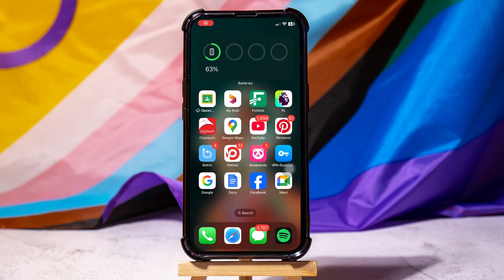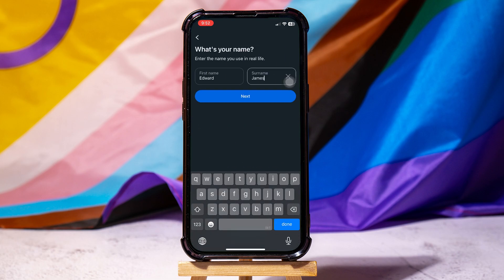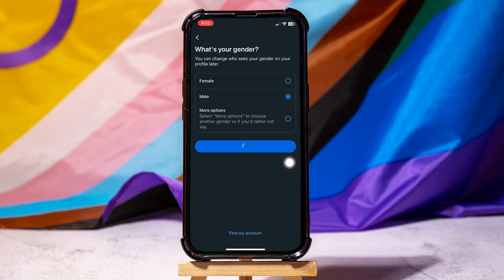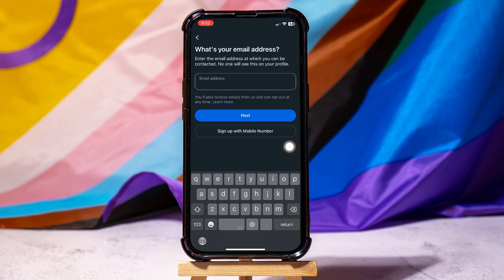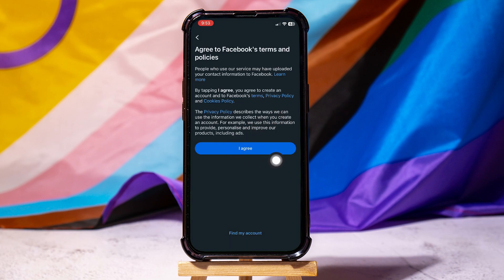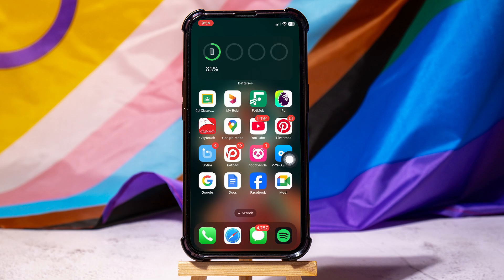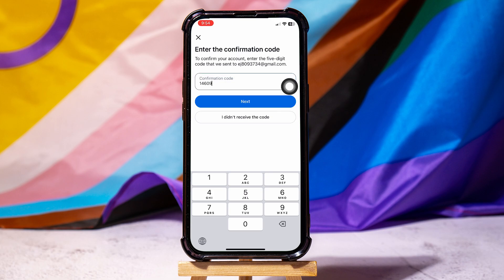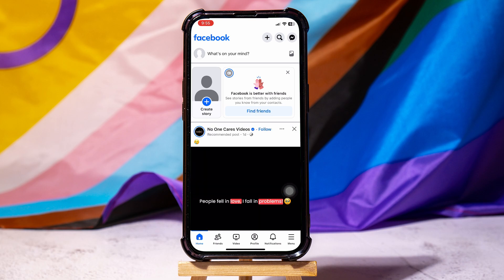How To Create Facebook Account Without Phone Number 2025 (iPhone & Android)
How To Create Facebook Account Without Phone Number Step-By-Step:

1. Open the Facebook application on your phone.
2. Tap on Create Account below the login fields.
3. Tap on Get Started.
4. Enter your name and tap Next.
5. Choose your Date of Birth and tap Next.
6. Select your Gender and tap Next again.
9. Create a Password for your account, ensuring it follows the necessary security instructions, then tap Next.
11. A verification code will be sent to your email. Go to your email account using a browser to get this code.
12. Find the email from Facebook, and Copy the five-digit verification code.
13. Return to the Facebook application, paste the Verification Code, and tap Next.
14. At this step, you can add a Profile Picture for your account or choose to skip it for later.

Creating a Facebook account without a phone number is a game-changer for anyone who values their privacy. I totally get it—sometimes you just want to keep your personal number out of the digital world. In this video, I walk you through the step-by-step process of setting up a Facebook account using just your email. Whether you're setting up a new profile or helping a friend, this guide is perfect for those who want to bypass the phone number requirement. We’ll explore alternative verification methods and discuss why someone might choose to avoid linking their phone. Plus, I'll share some tips on maintaining your privacy settings once your account is up and running. No need to worry about Facebook digging into your personal info—let's keep it simple and secure. If you're ready to dive into the world of social media without handing over your digits, you're in the right place. Let's get started!